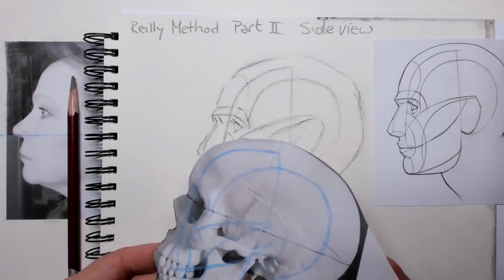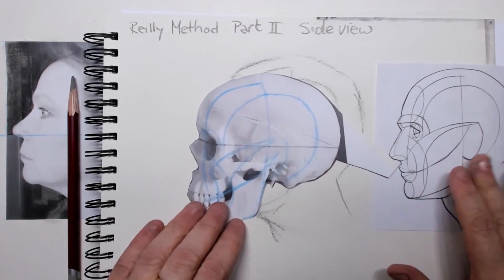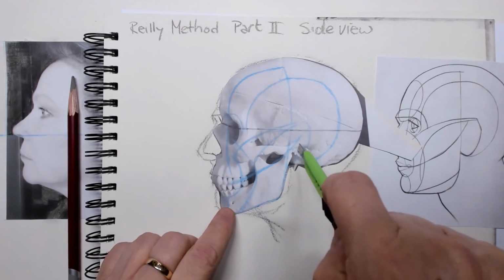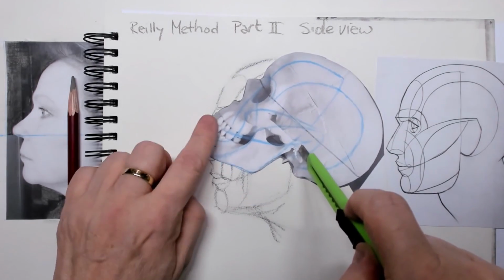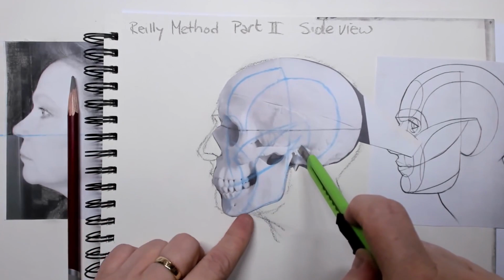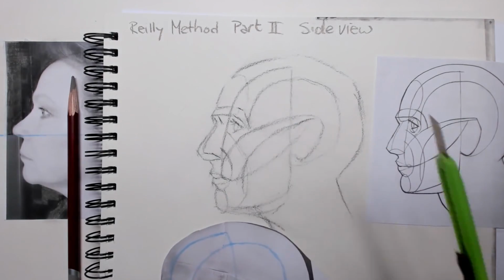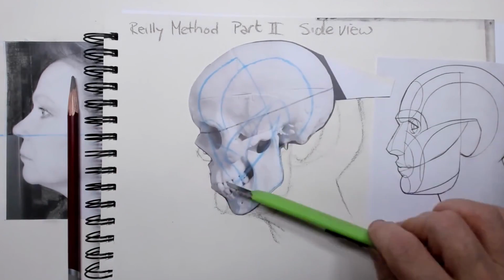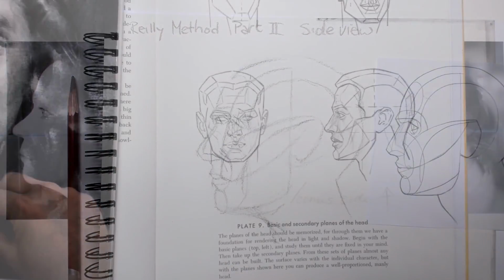Portrait drawing sideways - Reilly Method theory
In this Friday's Tutorial, we will go thru the theory of drawing in the Reilly lines on face profile, so a portrait sideways.
An awesome way to study portrait drawing and putting this to practice will be next Friday!
I wish you all the pleasure watching and studying! Lineke Lijn

(Info for the book by Nathan Fowkes:  EAN/ ISBN  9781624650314 and Andrew Loomis:  EAN / ISBN  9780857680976)